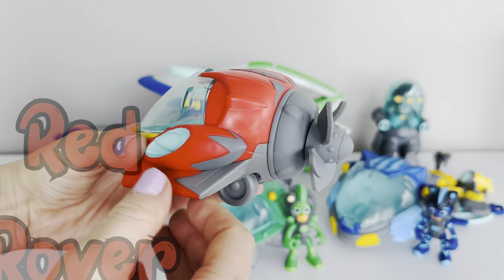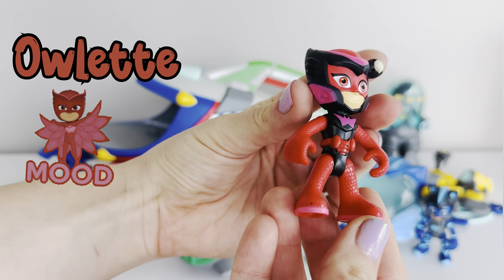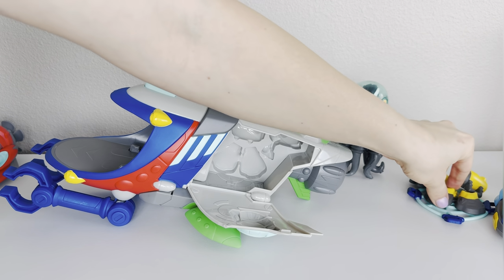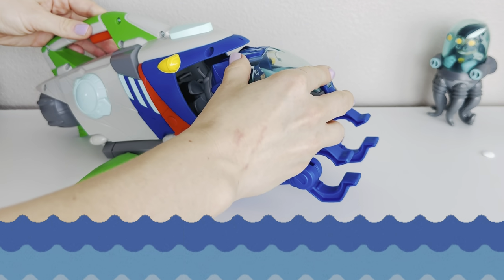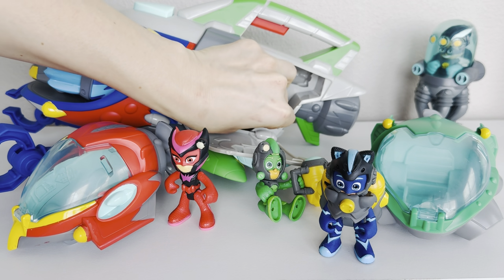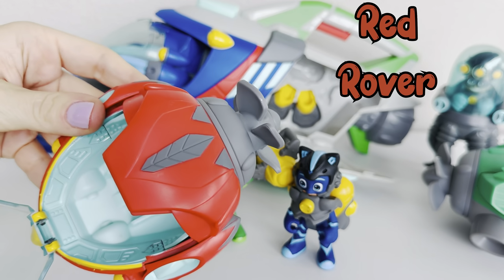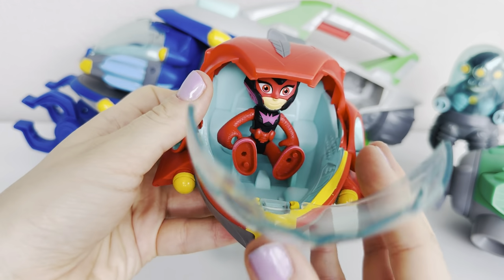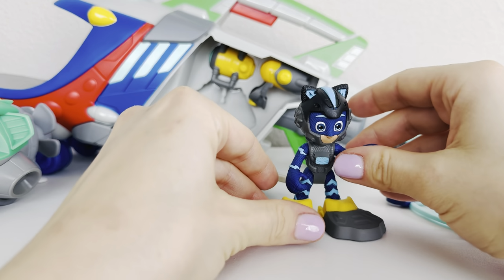Join PJ Masks on a Submarine Adventure: Discover Colors, Underwater Gear, and More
Dive into the depths with the PJ Masks heroes on an exciting submarine adventure! In this educational and fun-filled YouTube video, kids will embark on a journey to explore underwater equipment, vibrant colors, and so much more. Join Catboy, Owlette, and Gekko as they discover the wonders of the ocean while learning about different hues, essential gear used underwater, and fascinating marine life. Get ready for an immersive experience that combines entertainment with valuable learning opportunities. Join us on this epic underwater voyage with the PJ Masks heroes!